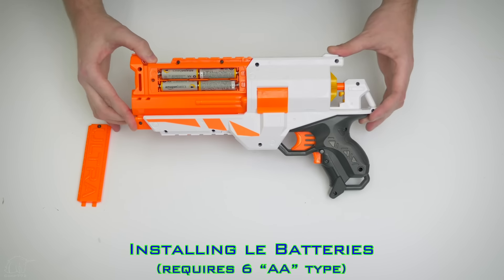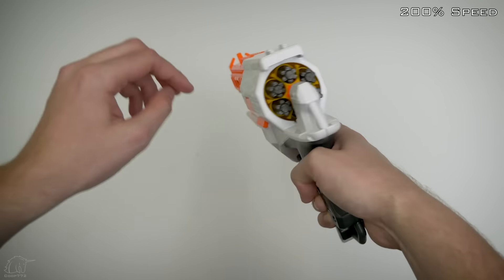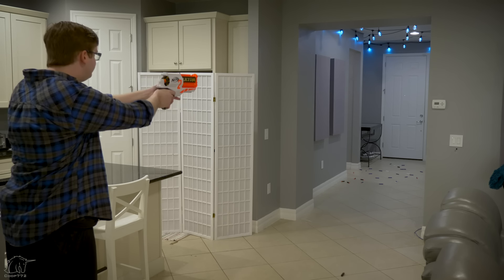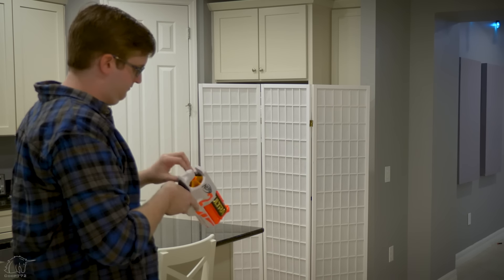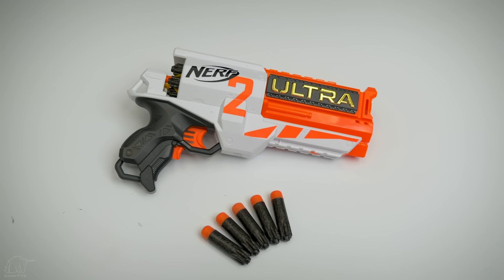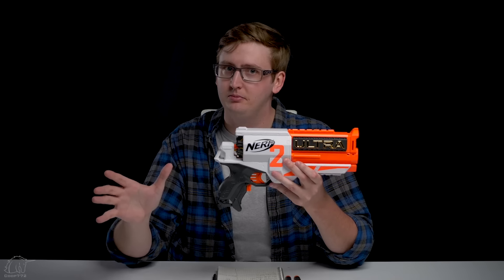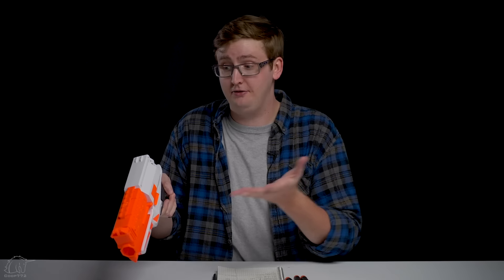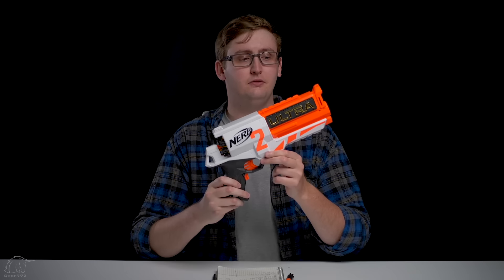[REVIEW] Nerf Ultra Two | Flywheel Revolver Pistol?!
0:00 Intro
0:20 Unboxing
0:45Blaster Overview
2:53 Firing Demo
3:36 Firing Analysis
5:44 Conclusion